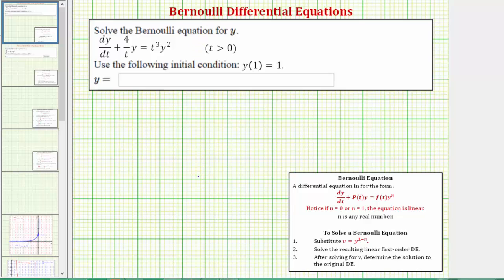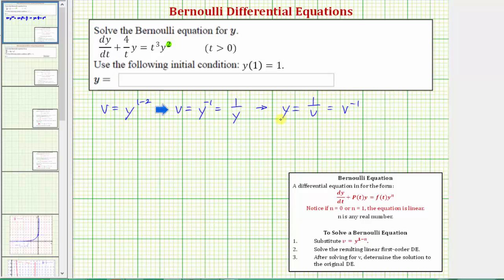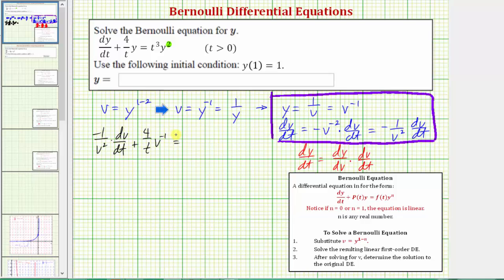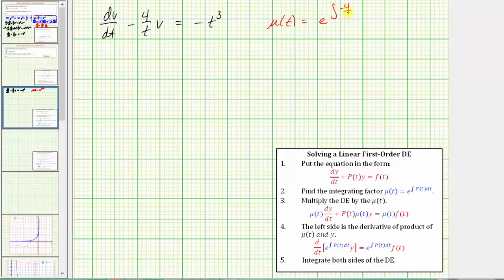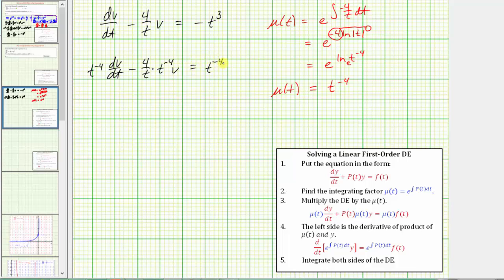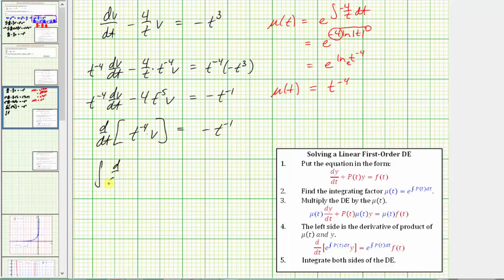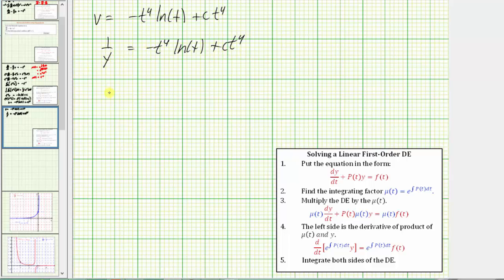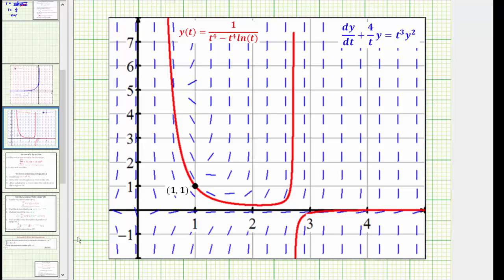Ex: Solve a Bernoulli Differential Equation Using an Integrating Factor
This video explains how to solve a Bernoulli differential equation.